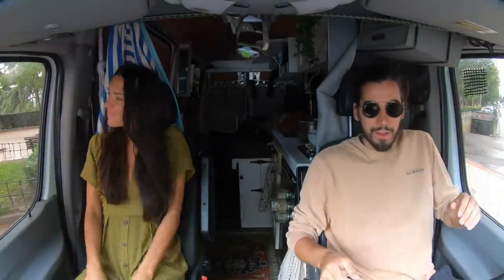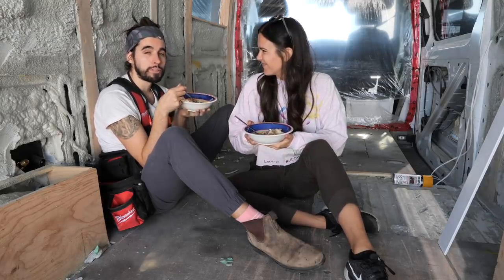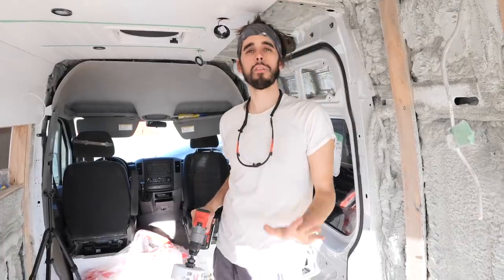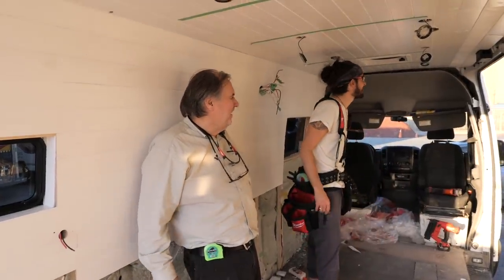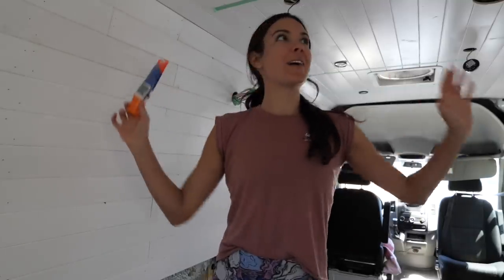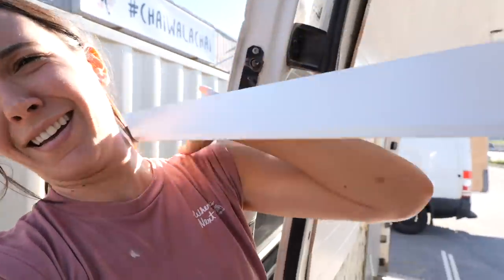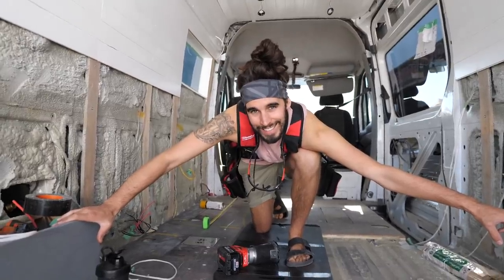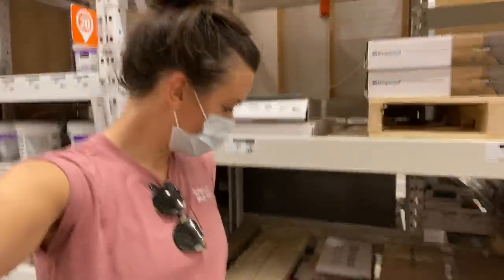Starting to Look Like a TINY HOUSE (van life build)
Building an Off-Grid Tiny House on Wheels 🚐 | This Van is Finally Starting to Look Like Home!

After a long 30 days of this Sprinter Van Conversion project we are FINALLY moving on from what we like to call "Phase 1" which is all about laying the foundations of the tiny home. So, with electrical wiring, strapping, insulation and sound deadening behind us we are ready to move onto the esthetic stage of the van life build. This week the goal is to get all walls and ceiling panels up AND to lay our floor. Can we do it all in just a few short days?!?

Big thanks to Expedition Upfitter for partnering with us on this van life build. We've just installed the electric floor heater + mounted the diesel heater we got from them. More to come on all items in future videos. Check them out here:
expeditionupfitter.ca

Products Used in our Van Build Thus Far:
Wall Panels We Wish We'd Used
Van Bunk Windows
Water Fill Cap
250 ft Wire Cable
Gorilla Tape
Butyl Putty Tape
Electrical Cable Wrap
Puck Lighting
Fuse Block
Wire Crimper Tool
Zip Ties
Milwaukee 18-Piece Tool Set

After an incredible 3 years of living, working, and traveling in our self converted Sprinter Van we made the very tough decision to abandon it in Africa to take a rescue flight back to Canada.  As it has for all of us this global pandemic has flipped our world upside down.  When our Prime Minister announced that he was sending repatriation flights over to Africa to pick up Canadians who were stuck (due to border closures) we consulted with friends and family closest to us and realized that in this time of crisis we should be back in our home country. Halting our dream of driving around the world was a hard pill to swallow which is why we knew we needed a big project to keep our mind + body busy while social distancing back here in Toronto. Enter building an off-grid tiny house on wheels!! This is going to be our 3rd time converting an empty cargo van into a campervan and we are both excited and nervous to take on this project. We want this build to be the ULTIMATE OFF-GRID VAN 🚐

Tour the renovations we've done to our self converted sprinter van:
VAN TOUR after 2 years living in our TINY HOUSE on wheels

OVERLANDING AFRICA IN OUR SPRINTER VAN has been the adventure we’ve always hoped it would be but it’s hard to predict what happens next. We are hopeful that we can return to Trinity in a few months time and pick up on our world adventure.

Secret Weapon to our Steady Shots
The Lens that Does it All
Main Camera
How We Shoot a Timelapse
Our Flying Camera
Starting a Vlog? BEST CAMERA!
Favourite Vlogging Accessory
Camera Backpack

We're Eamon and Bec, a Toronto-based couple who live full-time in our self converted Sprinter Van!! VAN LIFE COUPLE.

Our goal here is to inspire you to chase after your own dreams however big (or small... tiny homes anyone?) they may be! We hope to create a community of like-minded, positive individuals who will grow to love and support one another on their own journeys.